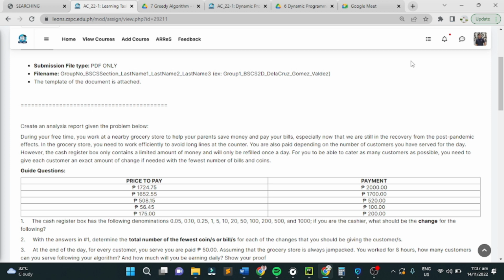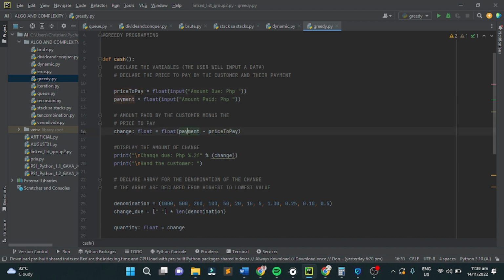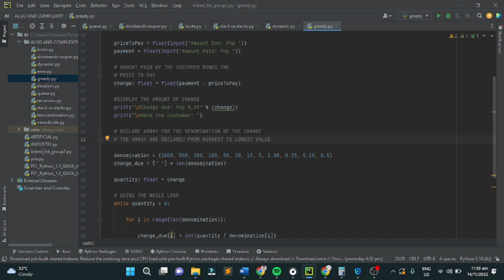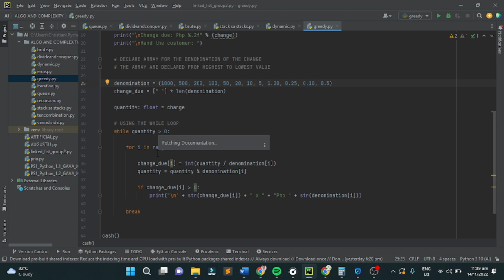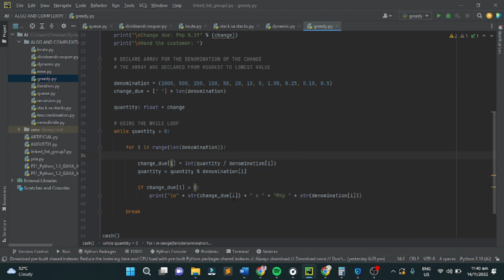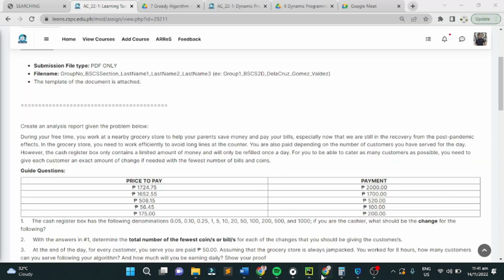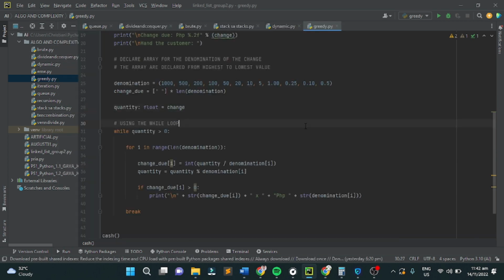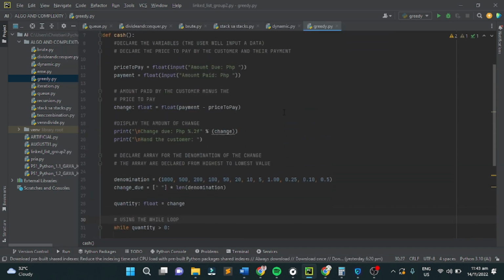GREEDY ALGORITHM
Leader: Roberto Bayos Jr.
Members: Johnben Augustus Nadal
                   John Christian Gava